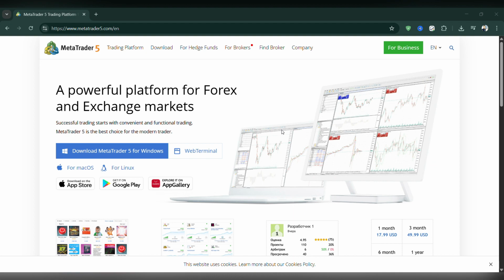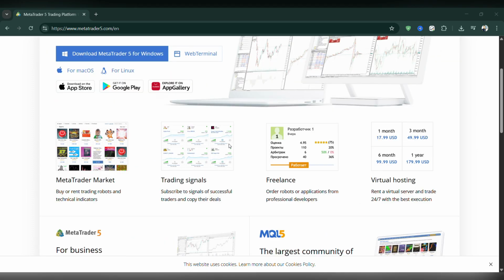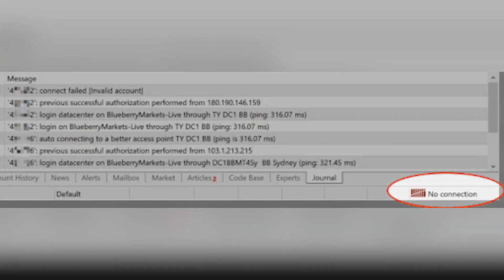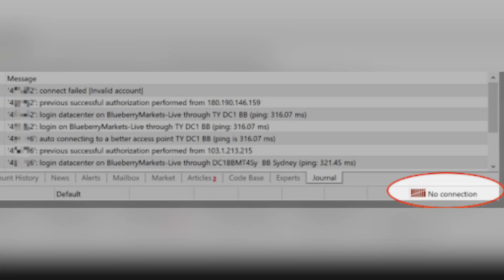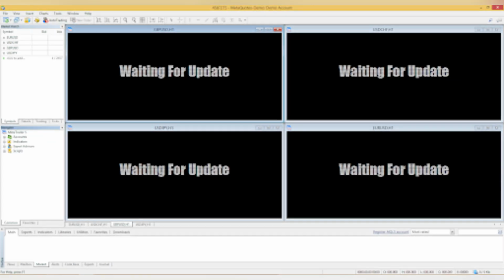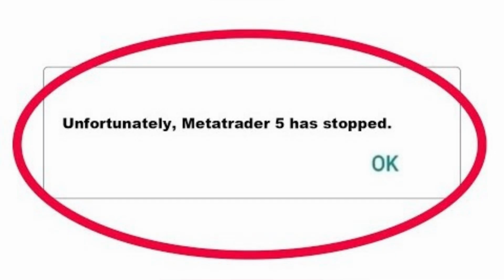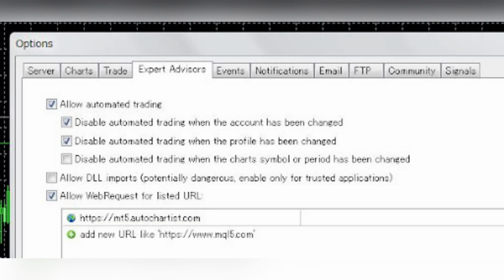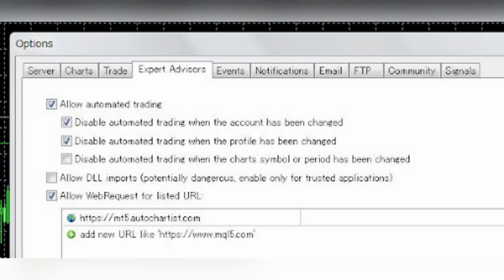How to Fix Common Errors in MT5 — Full Troubleshooting Guide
In this video, I’ll show you how to **fix the most common errors in MetaTrader 5 (MT5)** — including login issues, connection errors, chart problems, and slow performance.

📊 What You’ll Learn:
- How to fix “No connection” or “Invalid account” errors
- How to solve “Trade disabled” or “Off quotes” problems
- How to fix chart not updating or missing candles
- How to reinstall or reset MT5 without losing data
- Common causes of MT5 freezing or lagging

🧠 Common Fixes:
1️⃣ Check internet connection and trading server status
2️⃣ Verify login credentials (account ID, password, server)
3️⃣ Go to **File → Open Data Folder → Logs** to check error messages
4️⃣ Update MetaTrader 5 to the latest version
5️⃣ If still not working, reinstall MT5 from your broker’s official link

💡 Bonus Tips:
✅ Always download MT5 from your broker’s website for correct server settings
✅ Save your custom templates and indicators before reinstalling
✅ If “Off quotes” appear — try changing the server or refreshing the chart

Works for:
- 📱 MT5 Mobile (Android & iOS)
- 💻 MT5 Desktop (Windows & macOS)
- 💹 Forex, Crypto, and Stock Trading Accounts